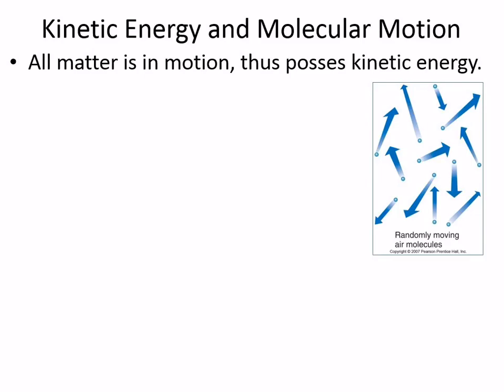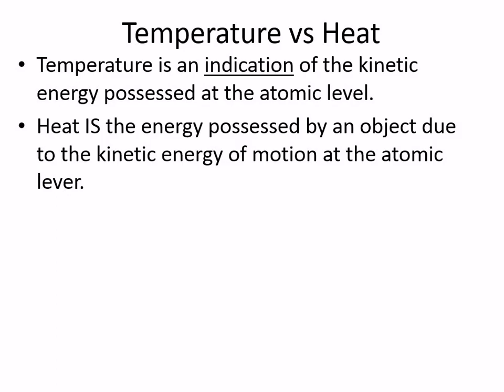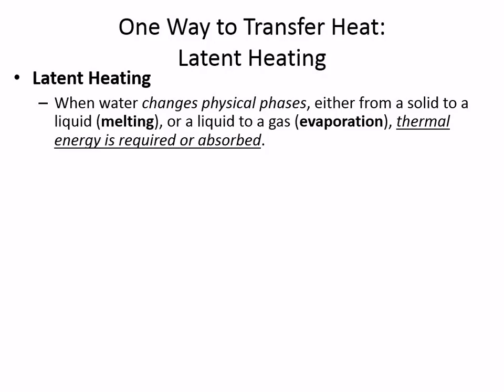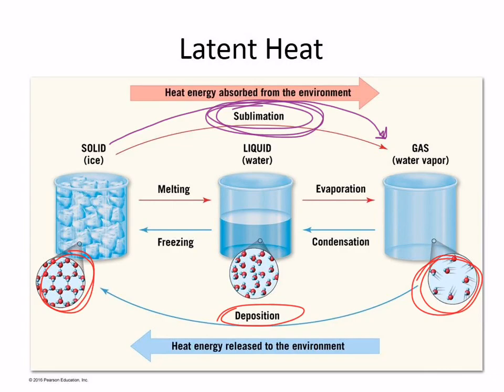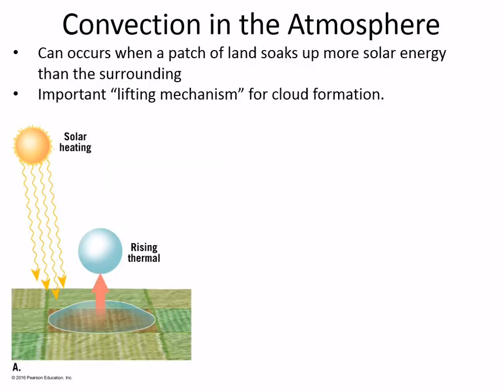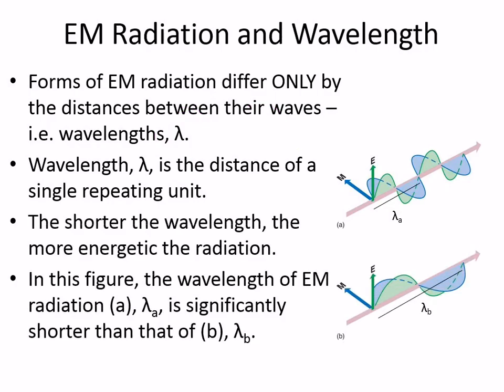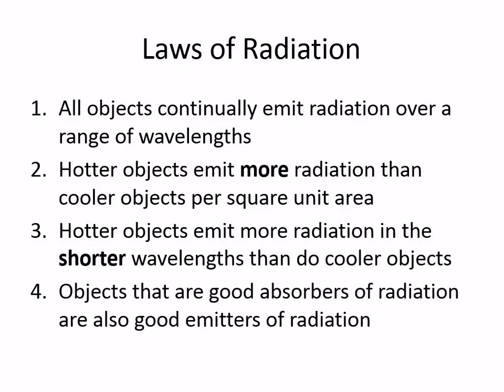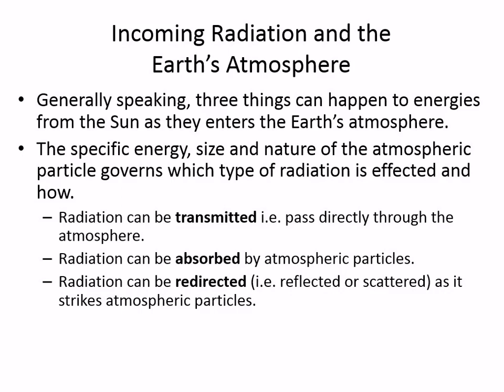PHS165 SECOND lecture chapter 2